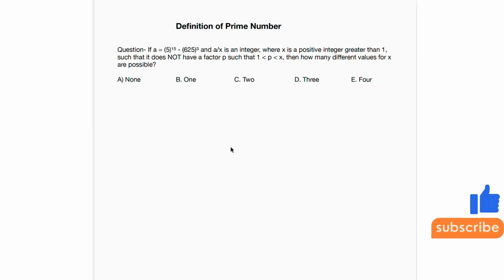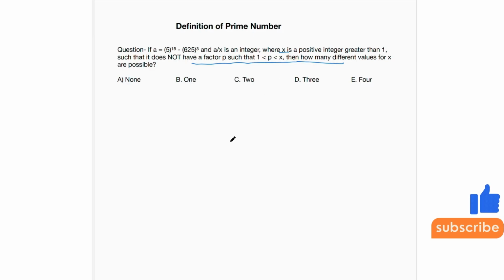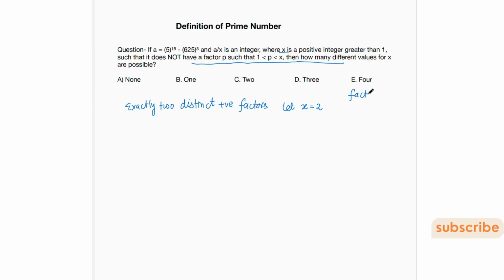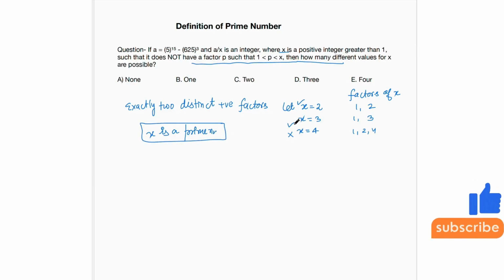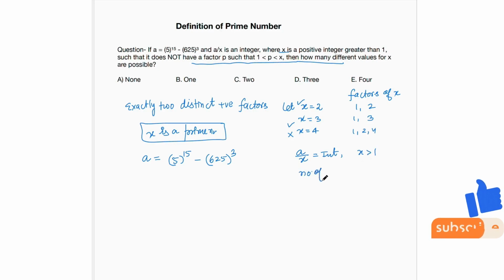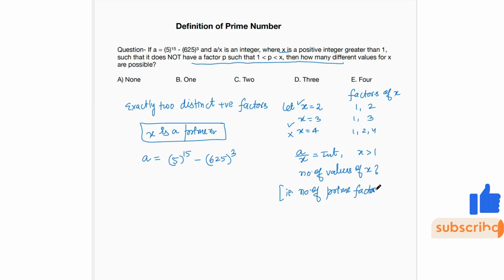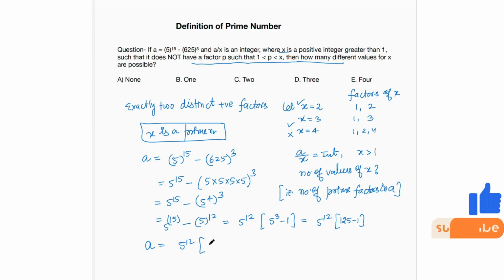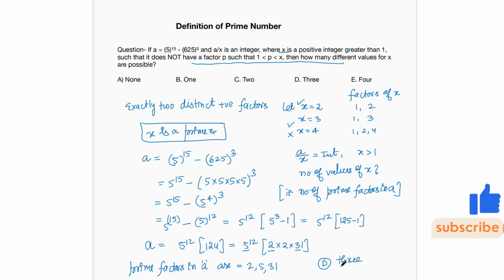Understanding Basic Definition of a Prime Number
How the twist in language can make the simple Question difficult to interpret.
Discover the basics of prime numbers with this simple explanation! Learn what makes a number prime and why it’s important in mathematics.